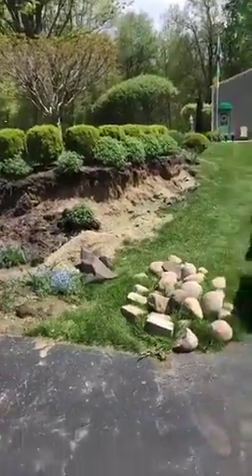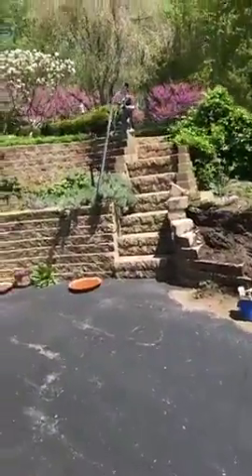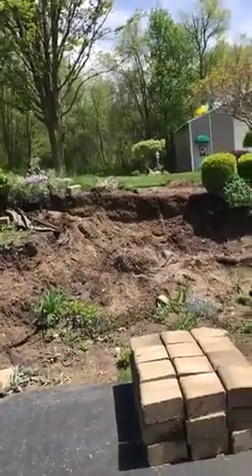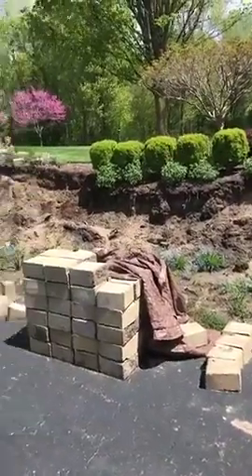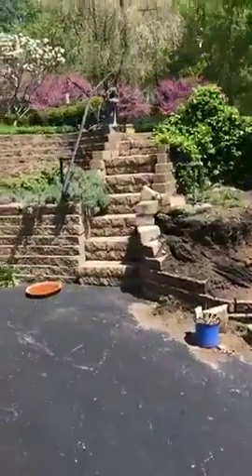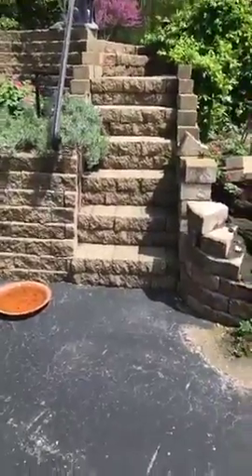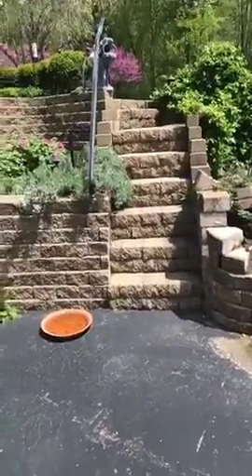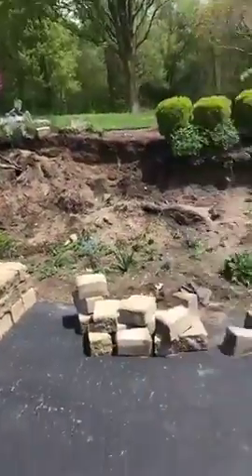Upcoming Retaining Wall Project in Kalamazoo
Upcoming retaining wall project in Kalamazoo. Existing retaining walls were built about 20 years ago and it's time for them to be replaced. We will be using a natural stone outcropping wall to create the new retaining wall. The existing steps will also be replaced using a similar material to the outcropping stone that will be used for the retaining wall. The new steps will have a comfortable tread height of about 6-7" with a deeper tread, making them safer and easier to navigate.

Check out some of our projects and see how we can transform your outdoor space:

R & A Landscaping is located at 1718 106th Ave in Otsego MI.  R & A Landscaping is a custom design landscaping firm specializing in premium water features and outdoor living areas, coupled with a one-of-a -kind customer service.   We passionately provide these services to our customers in the Kalamazoo, Southwest Michigan and Northern Indiana areas